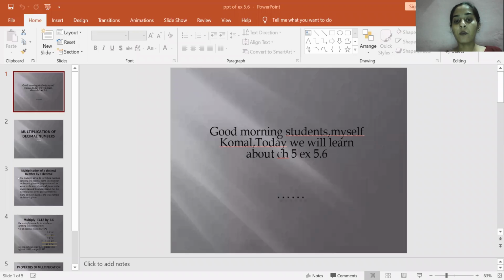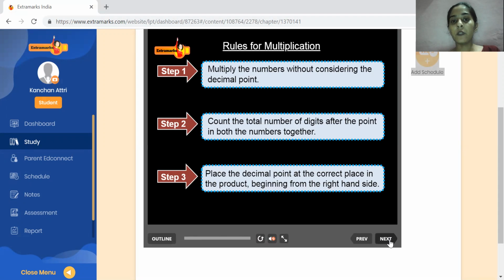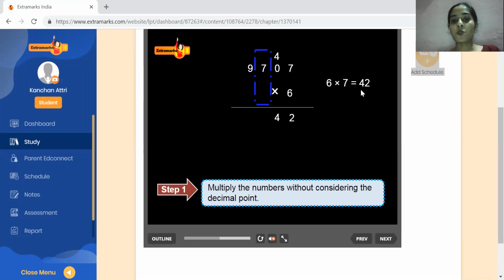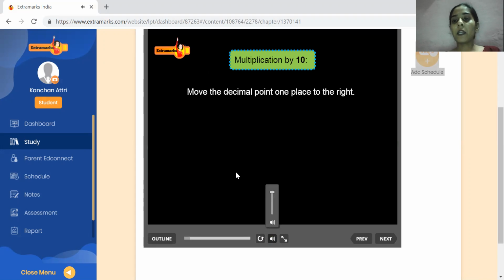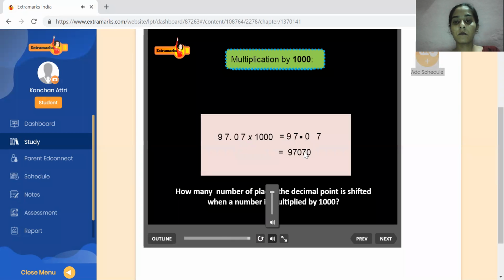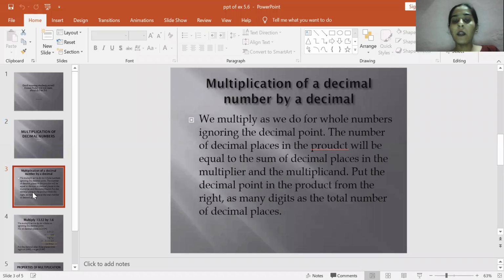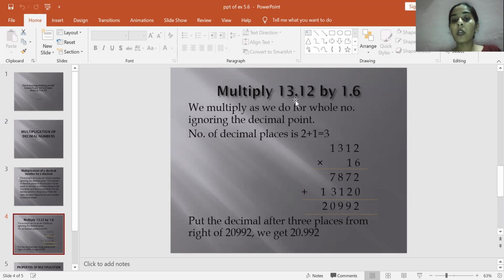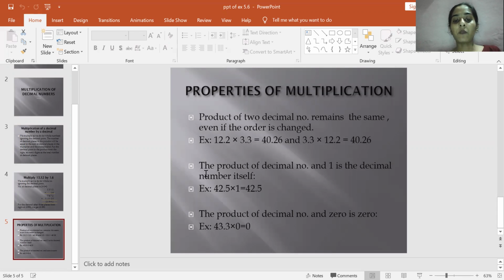class 5 ch 5 DECIMALS, Ex 5.6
BY: KOMAL